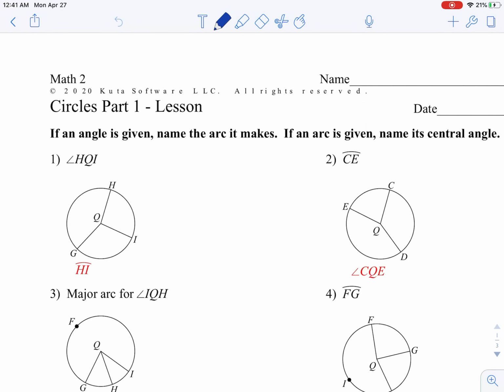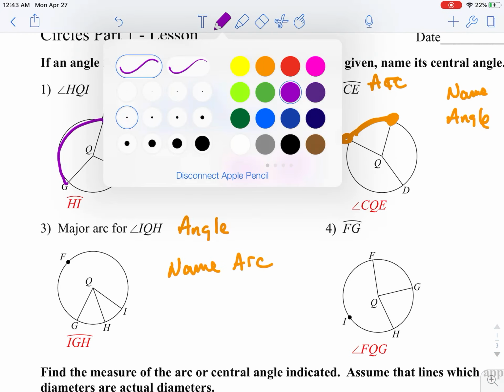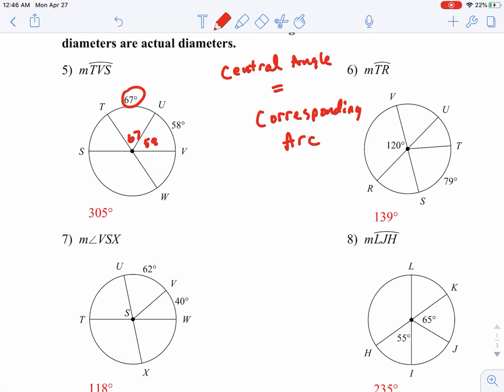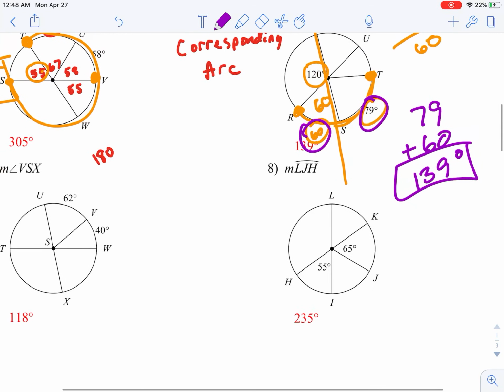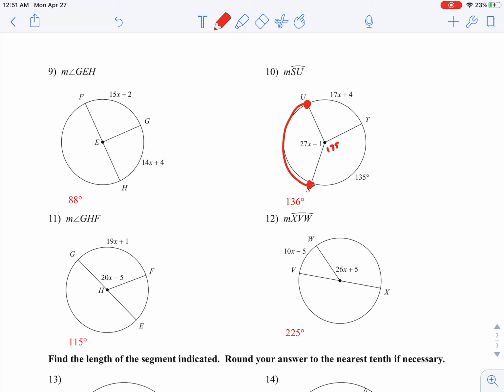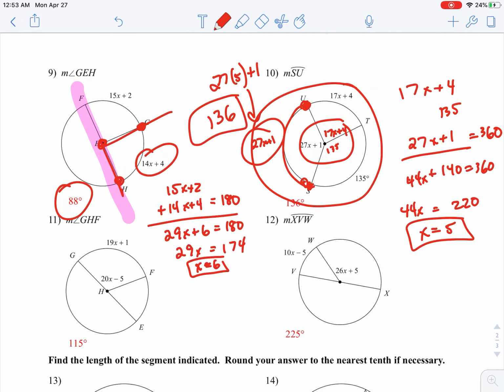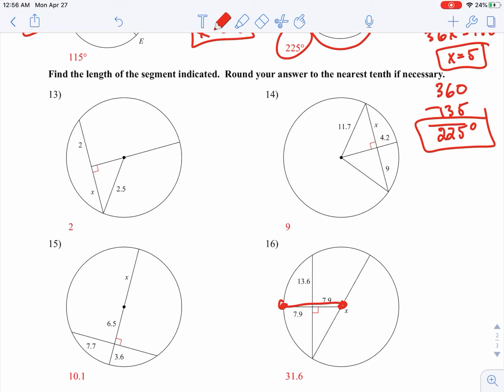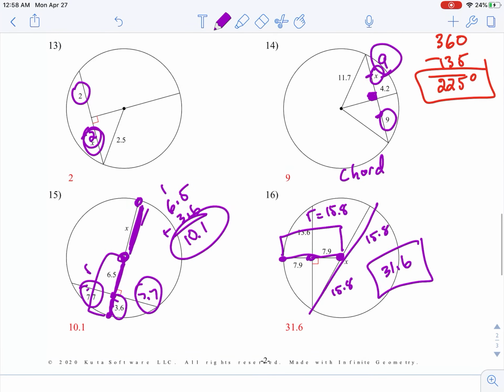Circles Part 1 Lesson